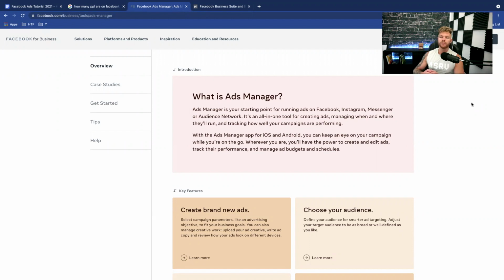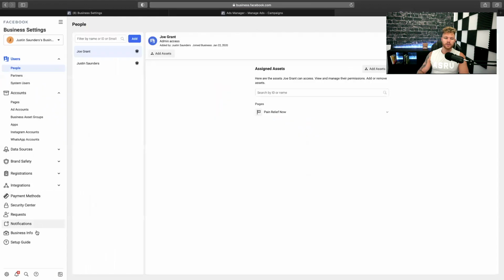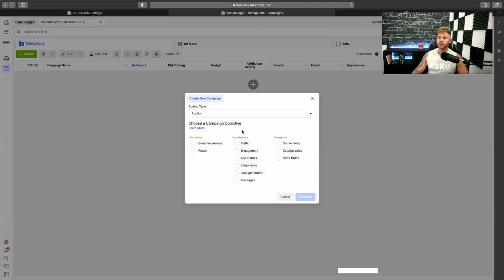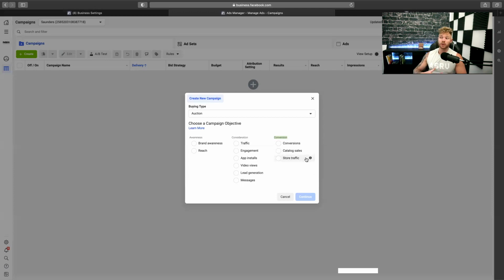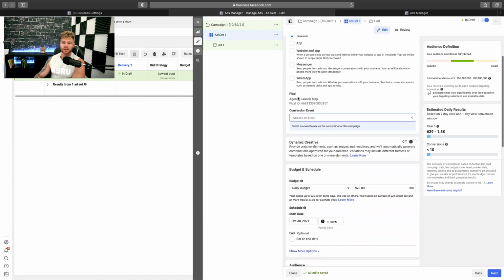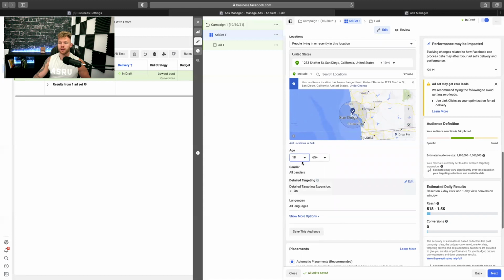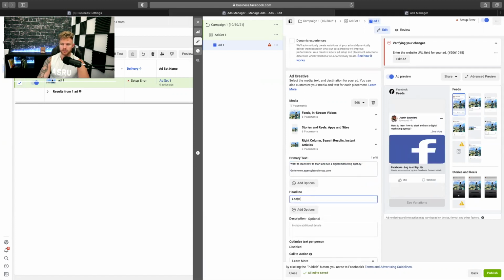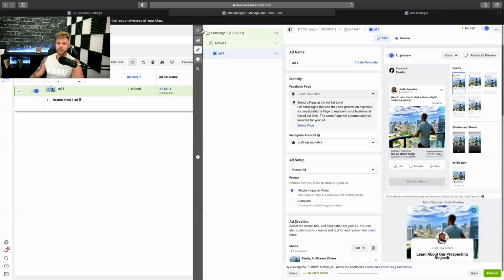Facebook Ads Tutorial 2021 - How To Create Facebook Ads For Beginners (COMPLETE GUIDE)